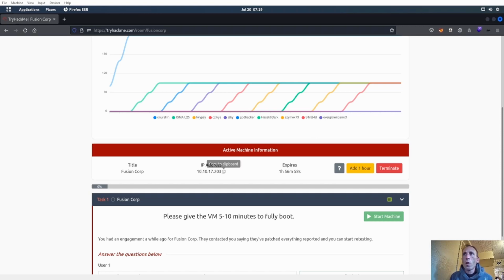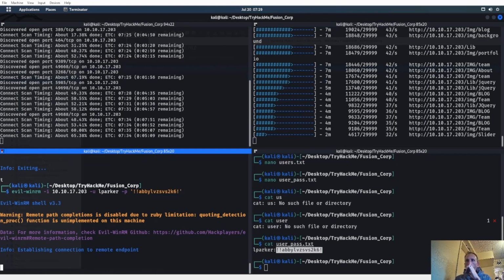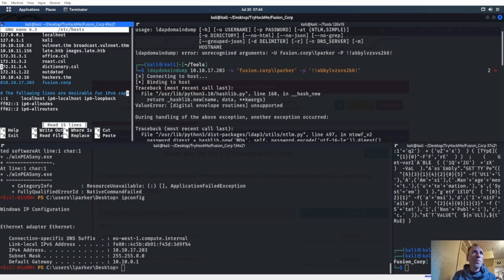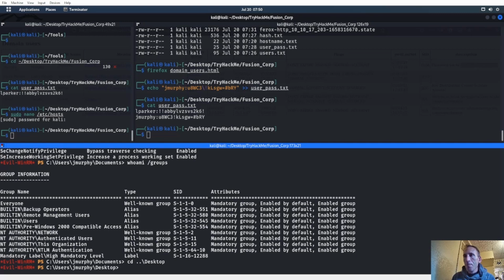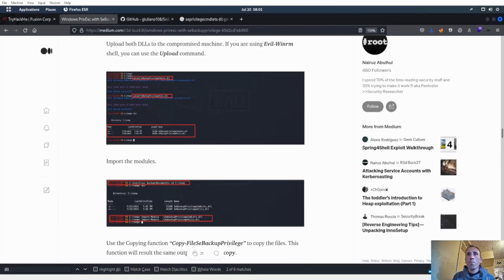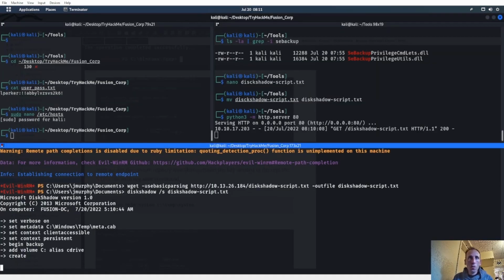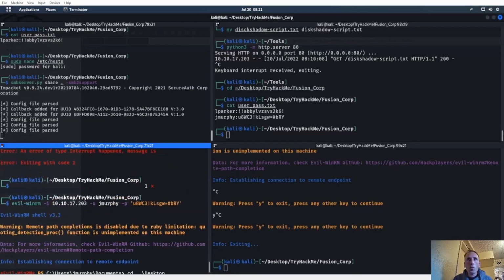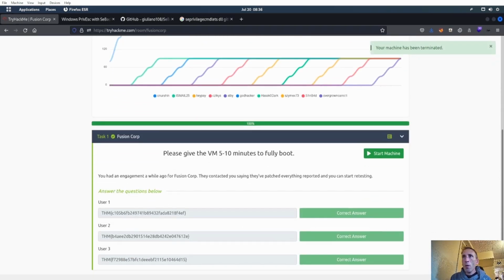Try Hack Me: Fusion Corp